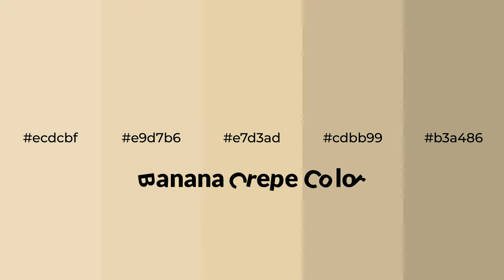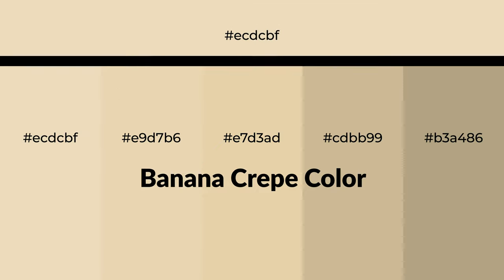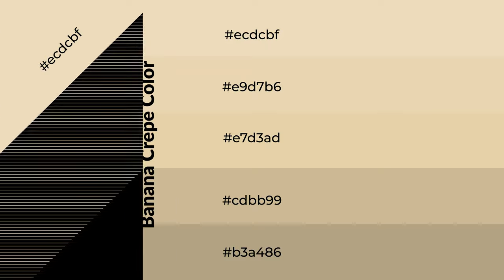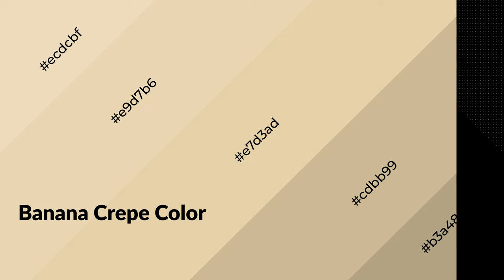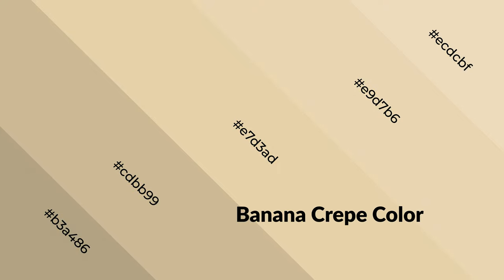Shades & Tints of Banana Crepe color e7d3ad A Warm Yellow color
Shades of Banana Crepe color e7d3ad Warm Shades of Banana Crepe color with Yellow hue for your project!

Shades
Hex cdbb99

Tints
Hex e9d7b6

Banana Crepe is a warm color, and it emits cozier and active emotion. Warm colors are symbols of warmth, fire, heat, and sunshine. It also evokes joy, passion, love, and even anger emotions. You can see them used in Restaurants and Gyms.